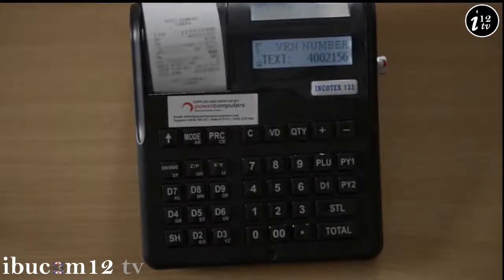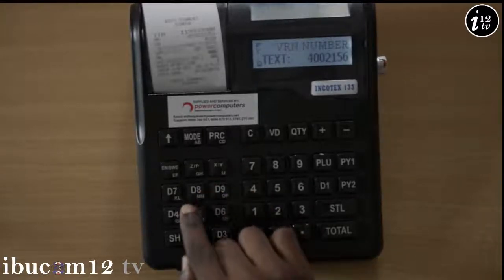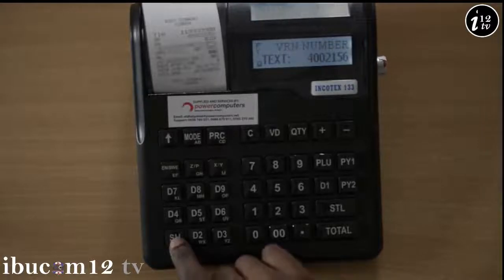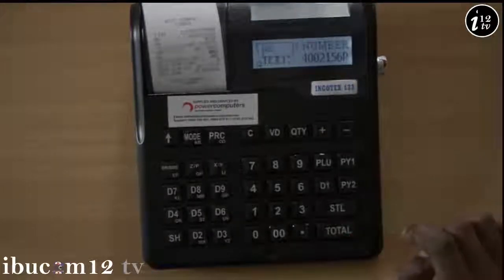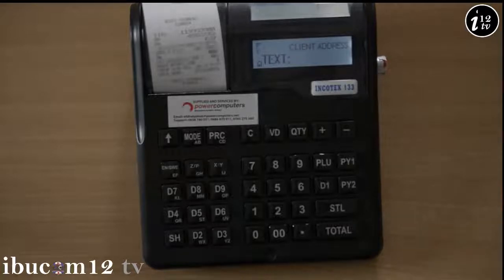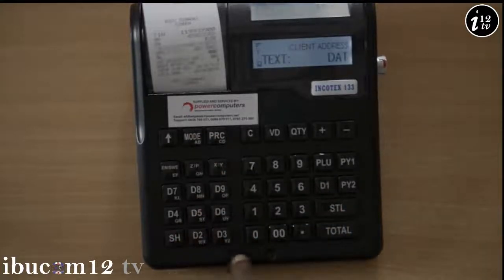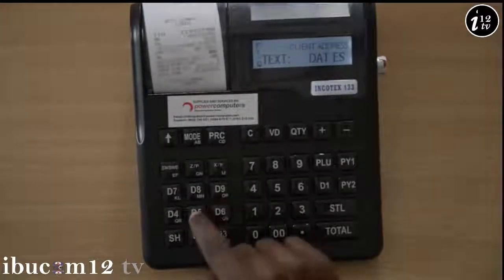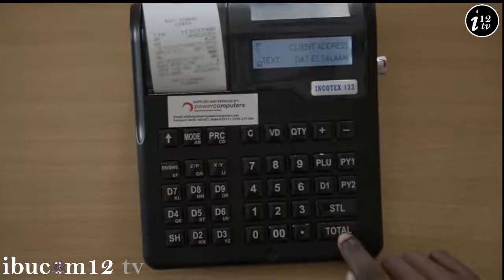EFD Incotex 133 Mauzo kwa aliye na TIN & VAT